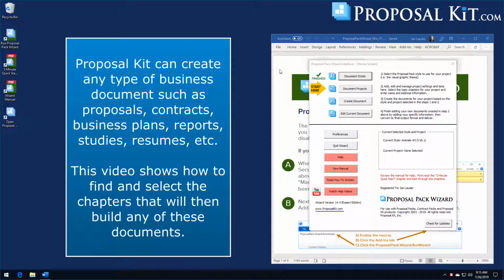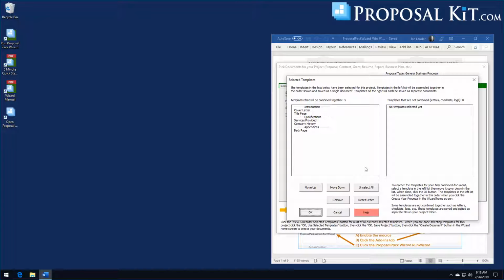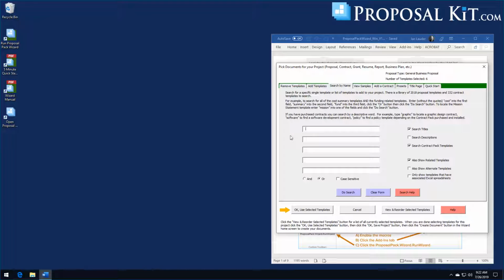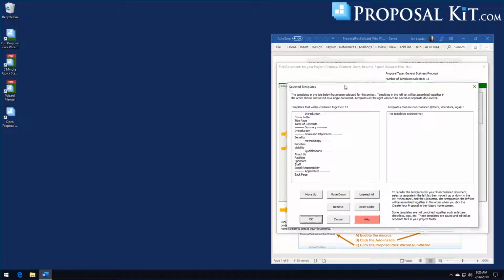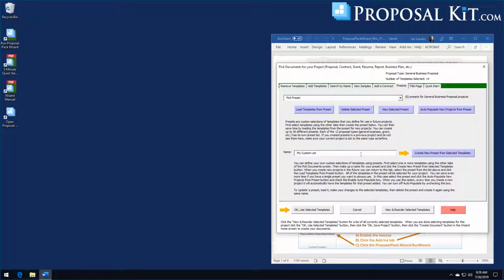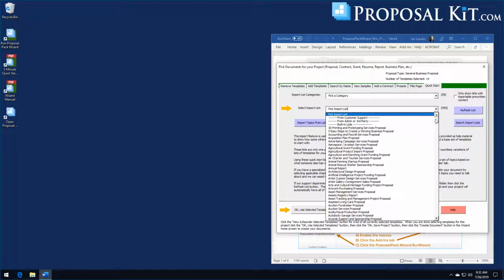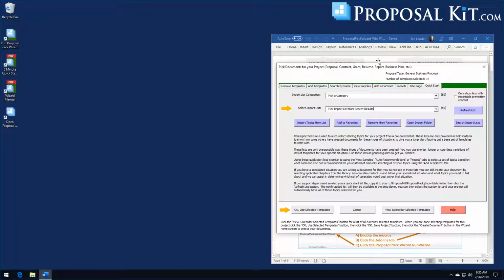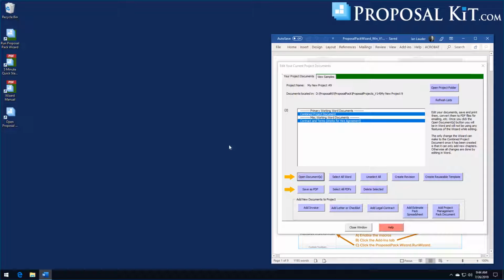How to Select Chapters for your Document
Video tutorial on using Proposal Pack Wizard software and how to select the individual chapters that will make up whatever document you will be creating such as a proposal, business plan, RFP response, grant, contract, report, study, plan, resume, etc. This video covers all the tabs for finding, adding and removing chapters in the Pick Documents screen as well as how to get started faster by using a list of chapters from one of the hundreds of prewritten samples or business situations included in the software and template packs.